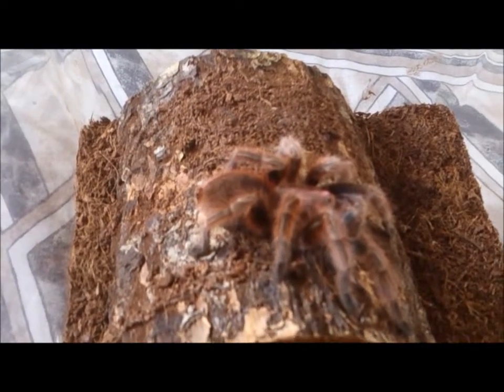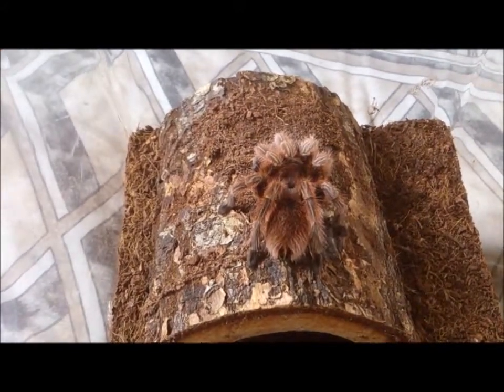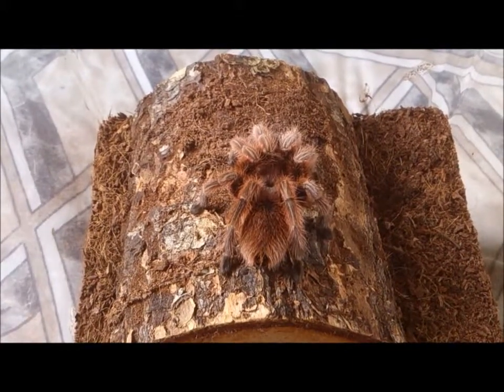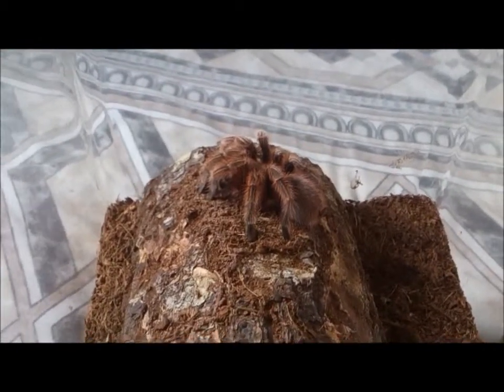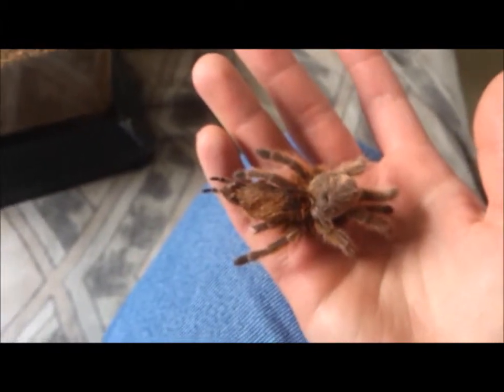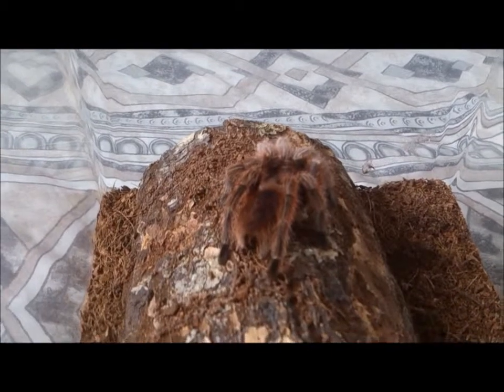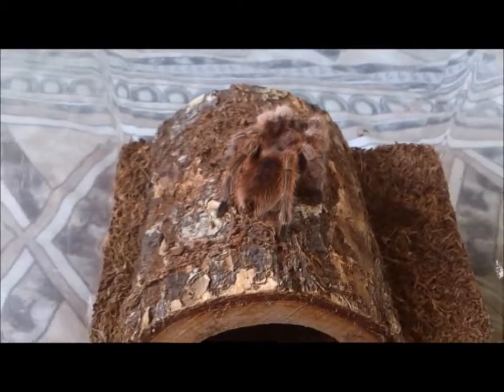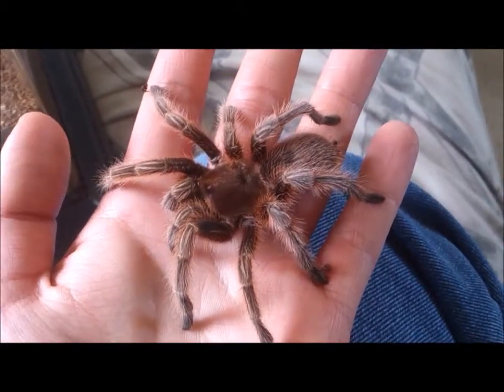My lovely G. Rosea (rcf) "Lamia"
a vid about my little rose hair. what made me get her and how i got her.